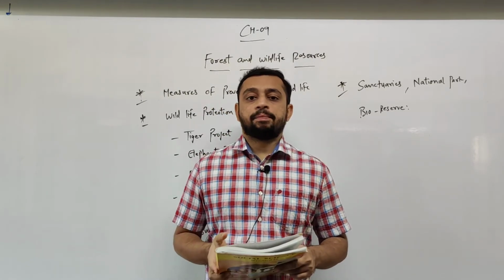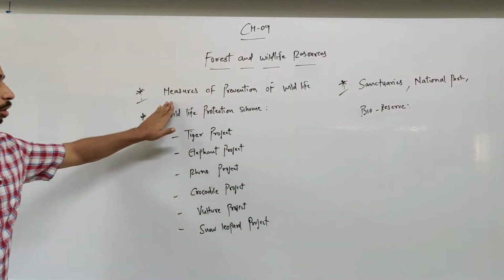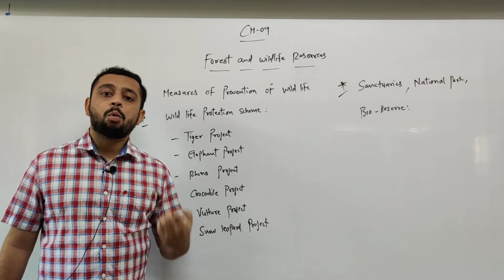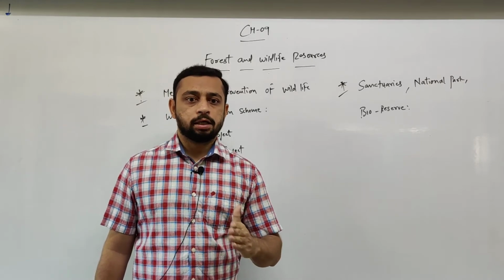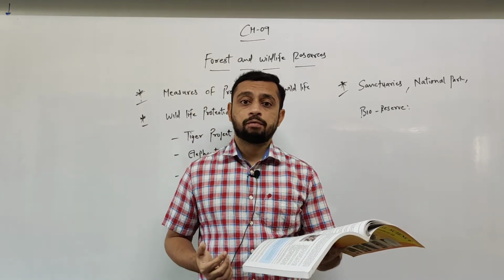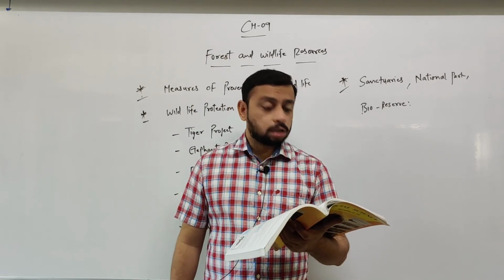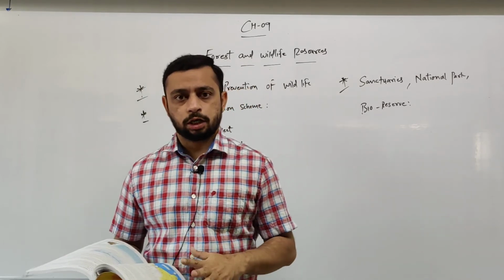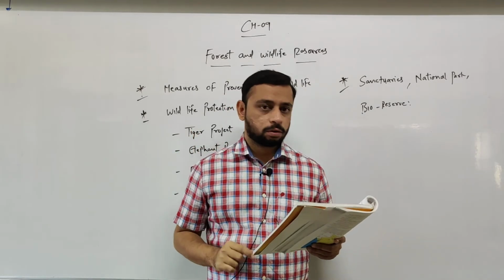STD 10 Eng Med S S Ch 9 P3